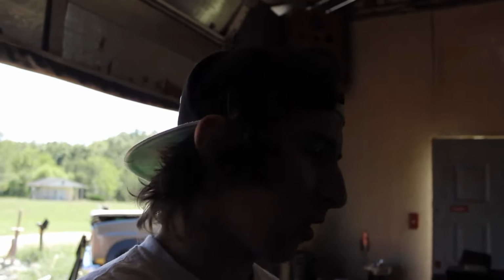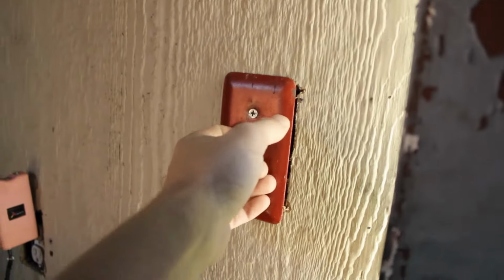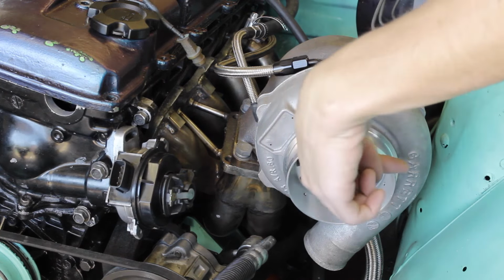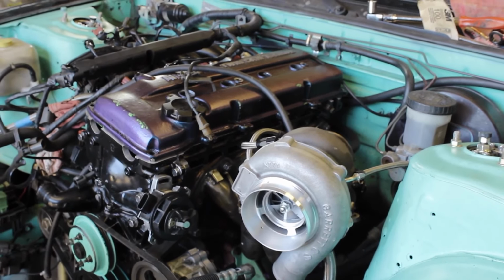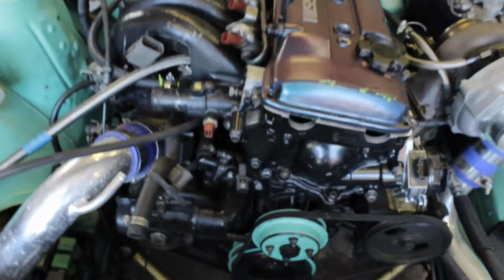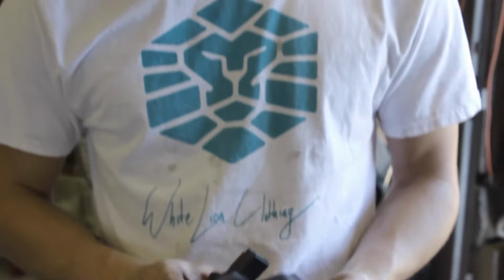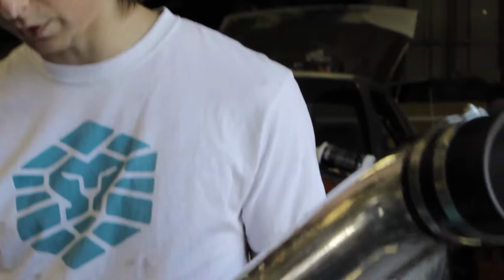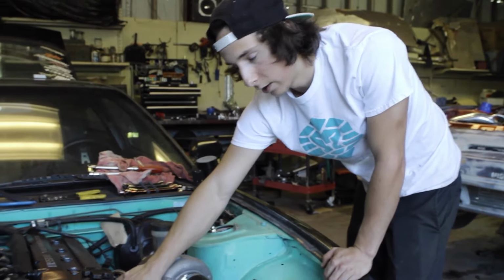TURBO 240SX BUILD | WE GOT ALOT DONE, CLOSE TO STARTING!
In todays episode of Southern Hooning we are back at it again with the KA24DET 240sx, and in this video i finish bolting on my exhaust manifold, install the intercooler, radiator, maf, and coil for you guys!!!